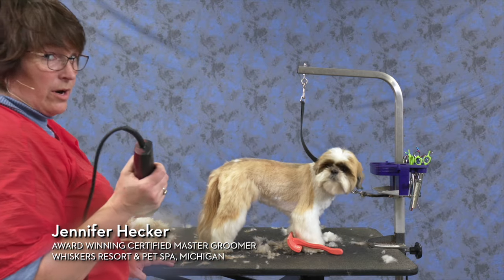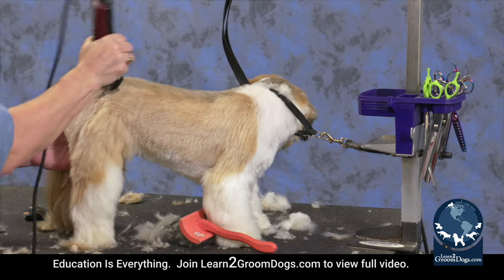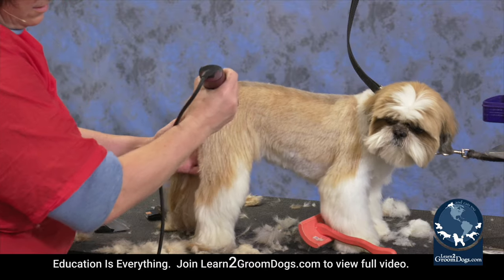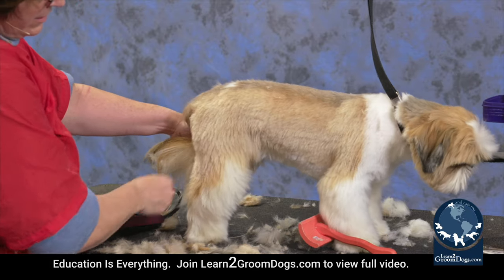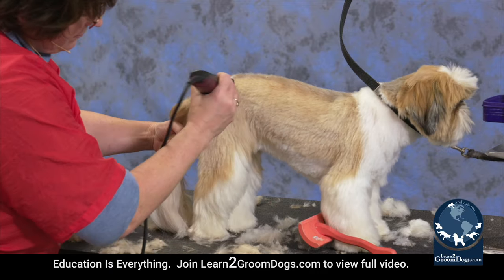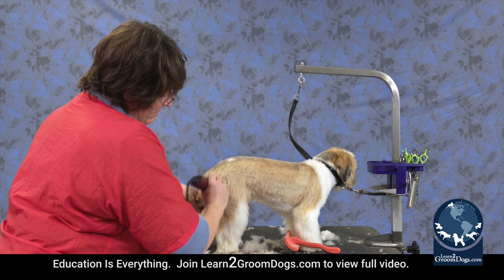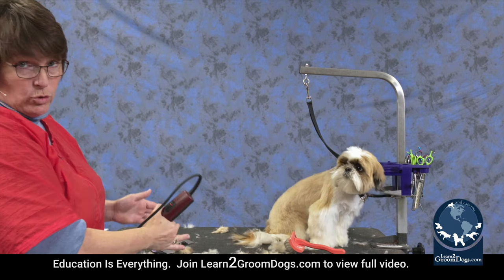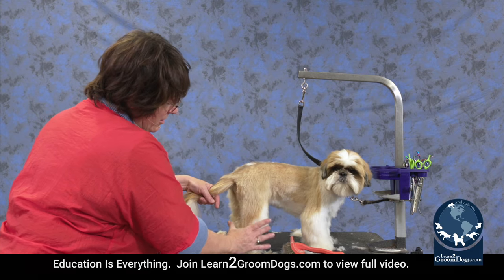Free Preview: Cute Shih Tzu Trim - Grooming by the Numbers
Need to save time during the holiday season? Check out this FREE preview where Learn2GroomDogs.com expert Jennifer Hecker demonstrates how she quickly shapes the legs of a Shih Tzu with her clippers. Not a member? Join the mind-hive to get support and stream tips from top experts 24/7!